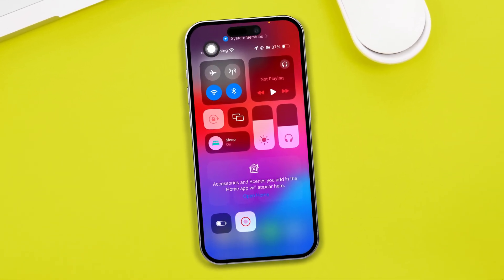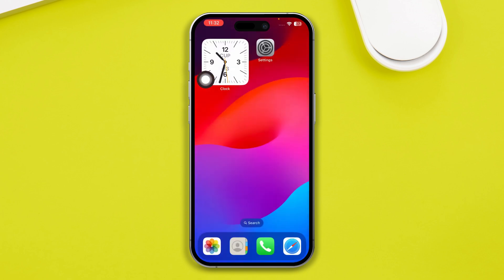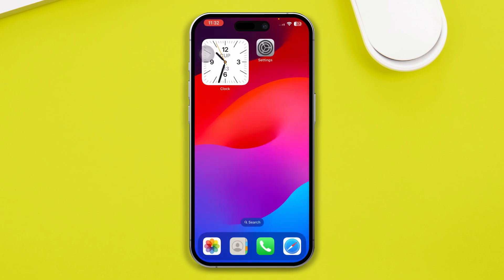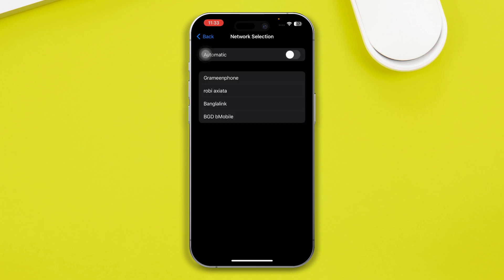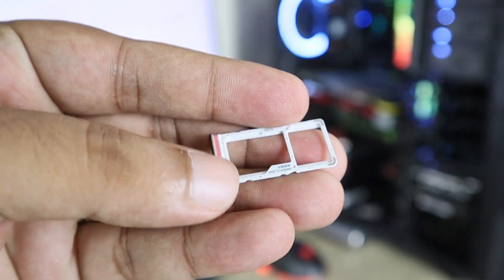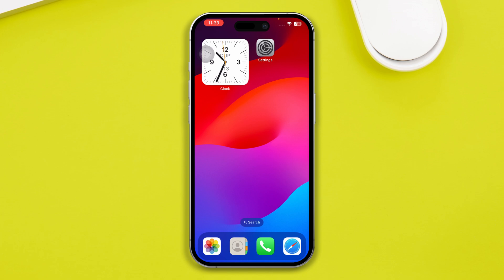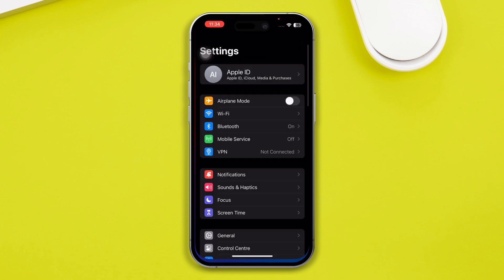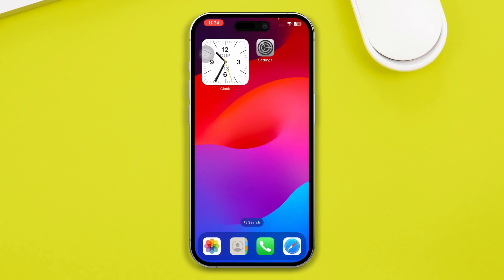Solving iPhone SIM Searching Problem on iOS 17 | Fix iPhone SIM keep searching issues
Is your iPhone showing "Searching" for a signal after the iOS 17 update? 📱🔍 Don't worry, we've got you covered! In this video, we'll tackle the frustrating issue of a missing SIM card signal. We'll explore the common culprits and provide you with straightforward tips to restore your network connection. Whether you're experiencing dropped calls, missed messages, or no service, we're here to help. Hit play and let's resolve this problem together! More iOS 17 troubleshooting advice is on the horizon! 🌐📲